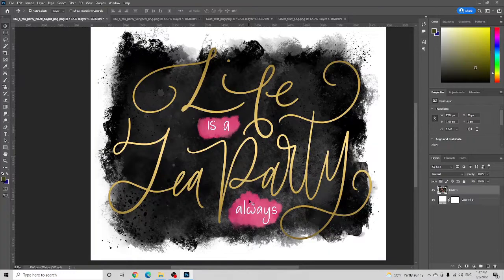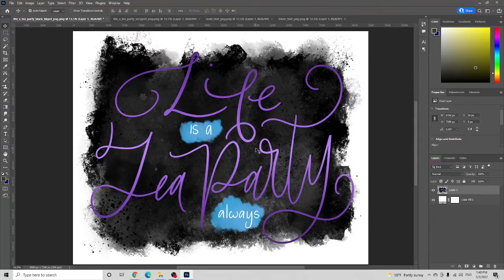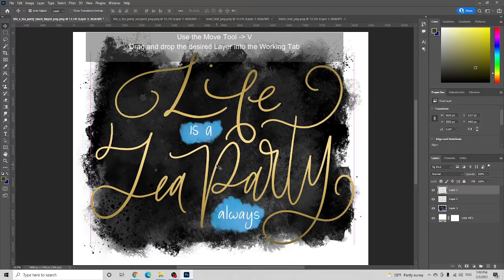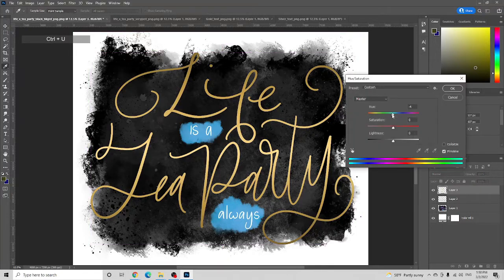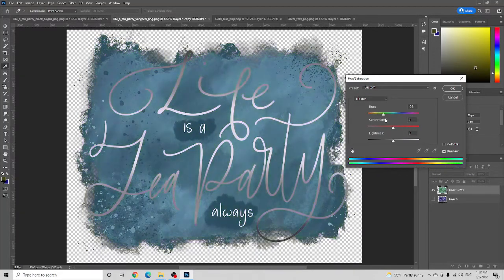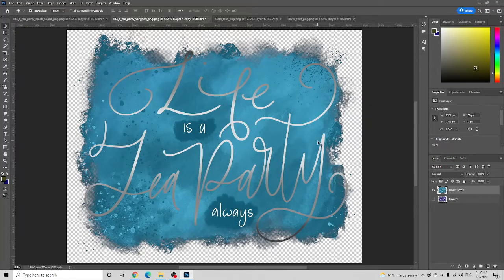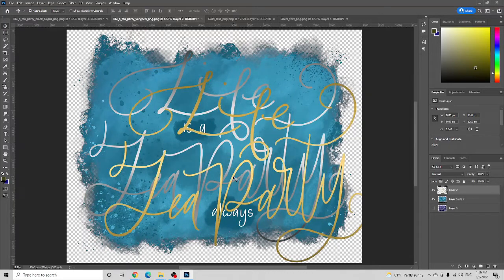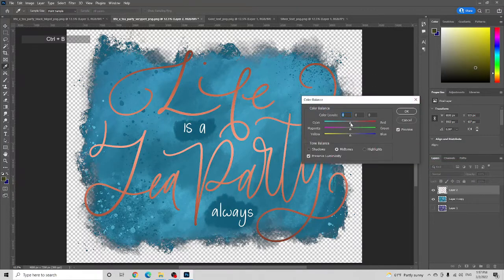Playing with Color in Photoshop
How to use Color Balance, and Hue and Saturation to play with color in photoshop. Used when your starting color is not black or gray, these techniques open up a world of color options!

Sublimation and SVG Files for $1